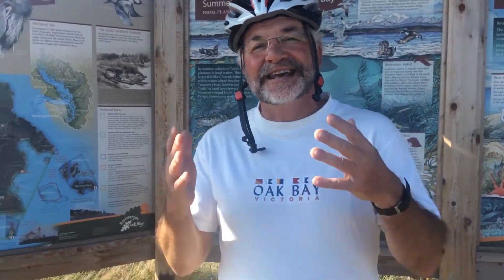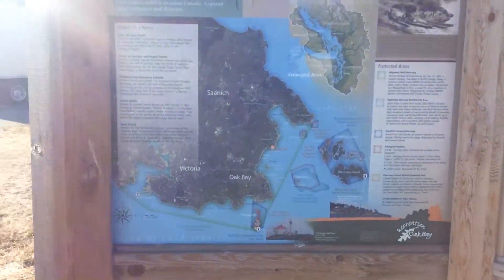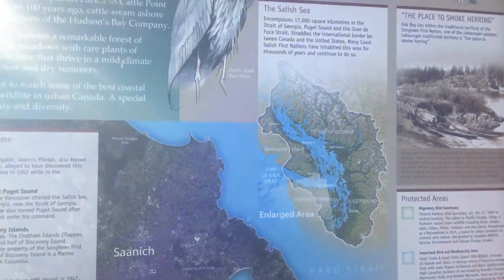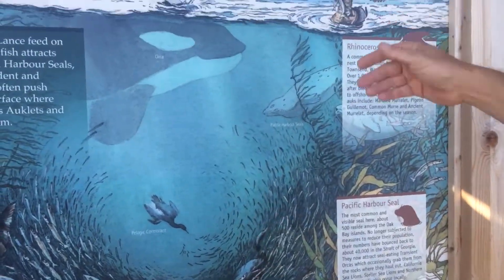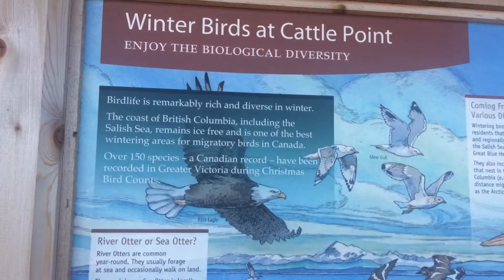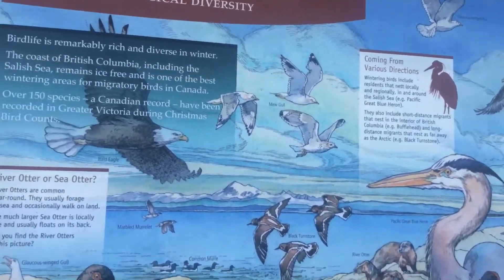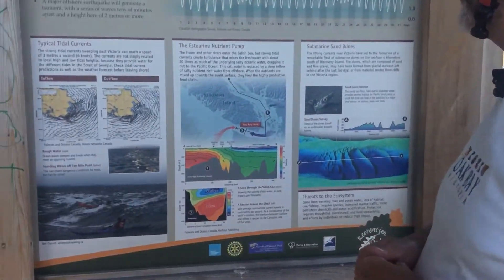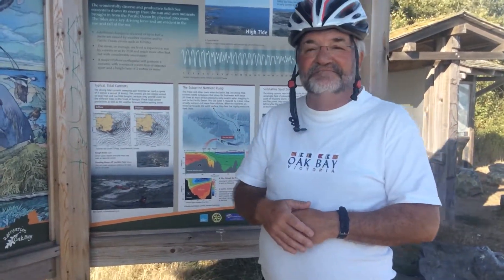The New Salish Sea Marine Ecosystem Display at Cattle Point in Oak Bay, British Columbia, Canada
Local naturalist Jacques Sirois describes the four interpretive panels that were installed in 2017 at Cattle Point in Oak Bay, on the south coast of Vancouver Island. Jacques is a staunch proponent of the Victoria Harbour Migratory Bird Sanctuary, which was established in 1923.